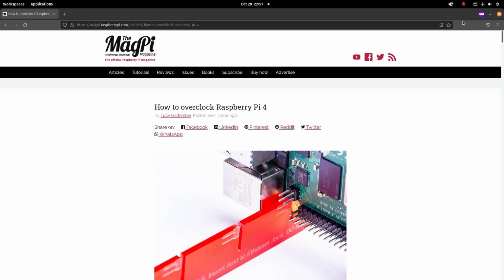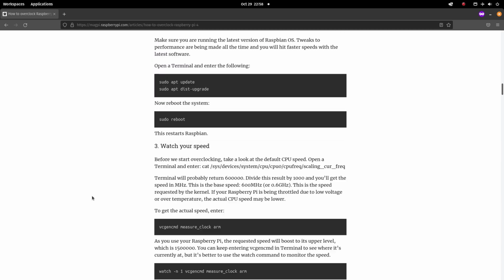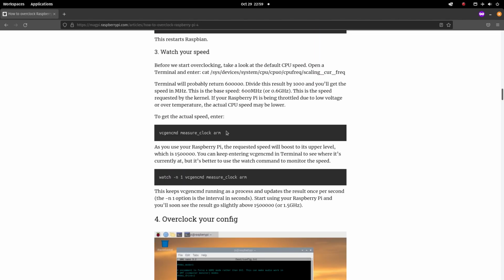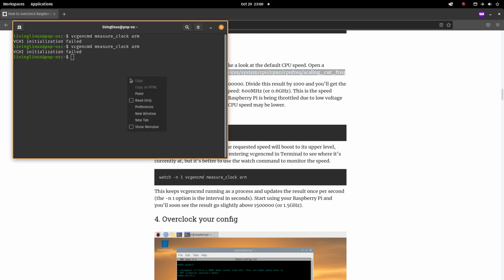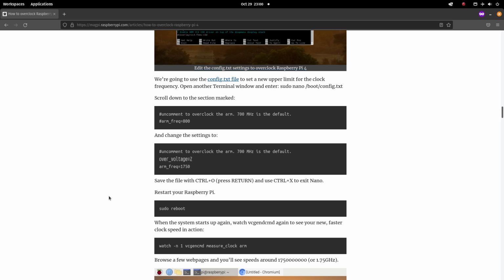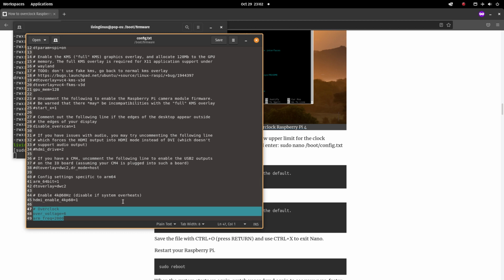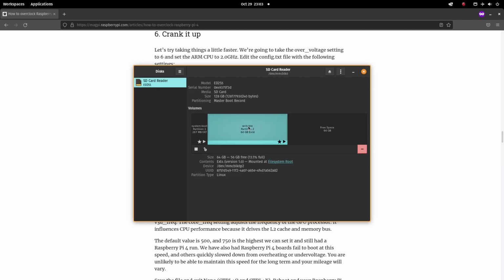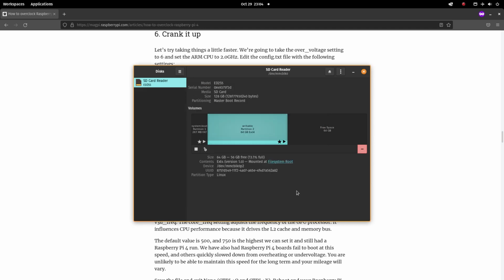Pop!_OS 21.10 Beta Raspberry Pi 4 2GHz Overclock and Resize Partition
In this video I will show you how to overclock the Raspberry Pi 4 with Pop!_OS.
It's recommended to have proper cooling.
I use a passive cooling case FLIRC.
You can also use a case with active cooling (with a fan).

I also got a warning that the root partition was running out of space.
I will also show you how to make the root partition larger with Disks, as it is set to 8GB by default, even when you flashed the image on a large micro SD card.

00:00 MagPi post on overclocking
01:45 Check clock speed
03:03 Modify config.txt
05:33 Resize the root partition with Disks

cat /sys/devices/system/cpu/cpu0/cpufreq/scaling_cur_freq

/boot/firmware/config.txt
over_voltage=6
arm_freq=2000